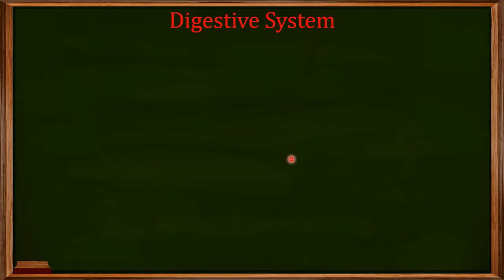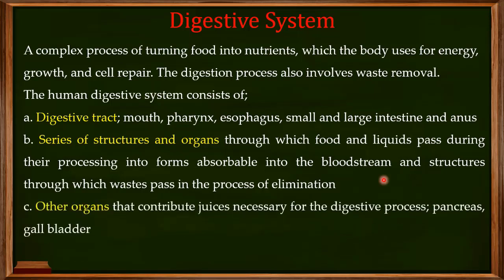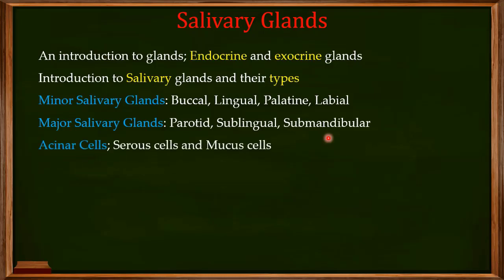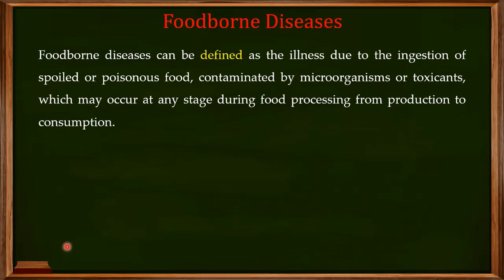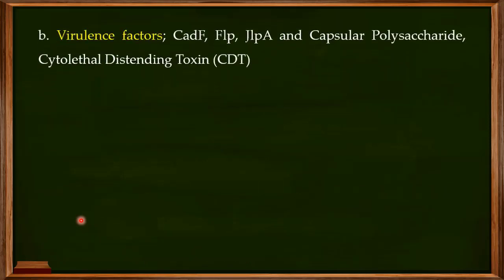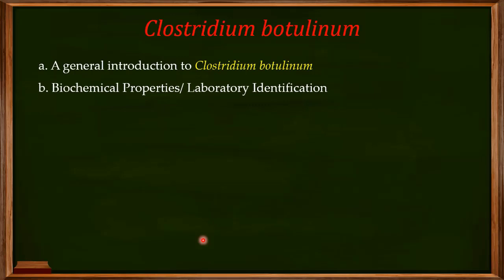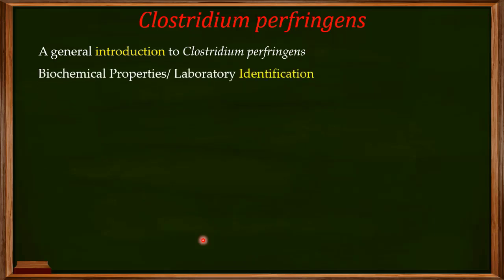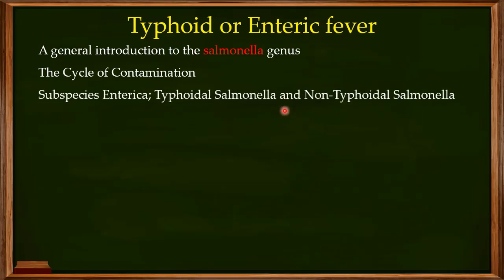Introduction to the course on microbial diseases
Welcome to our comprehensive courses designed to delve deep into the intricacies of the human body's digestive system and explore critical topics such as Pharyngitis, Foodborne diseases, Campylobacter jejuni, Enteric fever, and Clostridium botulinum.
1. Understanding the Digestive System: Embark on a fascinating journey through the human digestive system, from the moment food enters the mouth to its final stages of absorption and elimination. Gain insights into the physiological processes that ensure proper digestion and absorption of nutrients, fostering a holistic understanding of this vital bodily system.
2. Pharyngitis: Unveiling the Sore Throat Mystery: Explore the causes, symptoms, and treatments of pharyngitis, a common affliction affecting the throat. Delve into the various types of pharyngitis, their underlying mechanisms, and evidence-based approaches to diagnosis and management.
3. Foodborne Diseases: Navigating the Terrain of Contaminated Cuisine: This module focuses on the wide array of diseases caused by consuming contaminated food. Gain expertise in identifying common pathogens responsible for foodborne illnesses, understanding their modes of transmission, and implementing preventive measures to ensure food safety.
4. Campylobacter jejuni: Unraveling the Intricacies of a Pathogenic Culprit: Delve into the world of Campylobacter jejuni, a leading cause of bacterial gastroenteritis worldwide. Explore its microbiology, pathogenesis, and the latest advancements in diagnostics and treatment strategies, equipping yourself with the knowledge to tackle this infectious agent.
5. Enteric Fever: Insights into Typhoid and Paratyphoid: Uncover the nuances of enteric fever, with a focus on typhoid and paratyphoid infections. Examine the epidemiology, clinical manifestations, and therapeutic approaches to these systemic illnesses, enhancing your ability to diagnose and manage cases effectively.
6. Clostridium botulinum: Toxins and Treatment: Dive into the realm of Clostridium botulinum, the bacterium notorious for causing botulism. Explore the mechanisms of toxin production, and modes of transmission, and delve into the intricacies of antitoxin therapies. Acquire the skills needed to recognize and manage cases of botulism, ensuring optimal patient outcomes.
Enroll in our courses to not only broaden your knowledge base on these pivotal topics but also to gain practical insights that will empower you in various healthcare and research settings. Our expert instructors bring a wealth of experience, providing you with a dynamic and engaging learning experience. Join us on this educational journey and unlock the secrets of the digestive system and associated diseases.